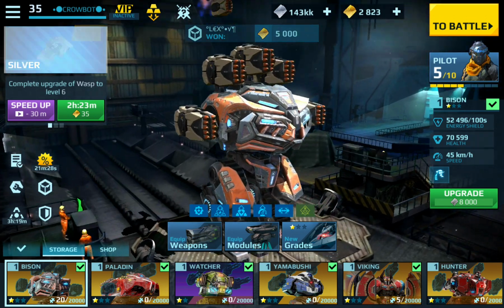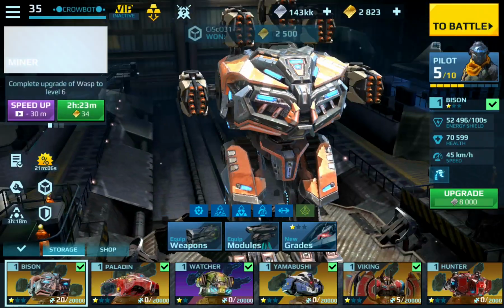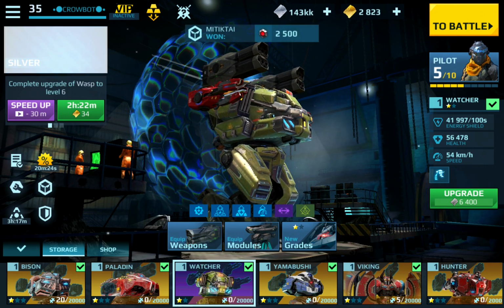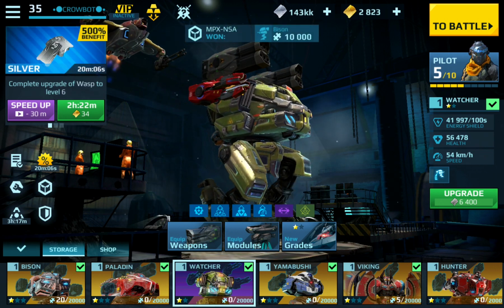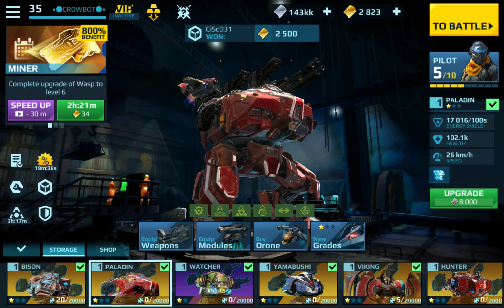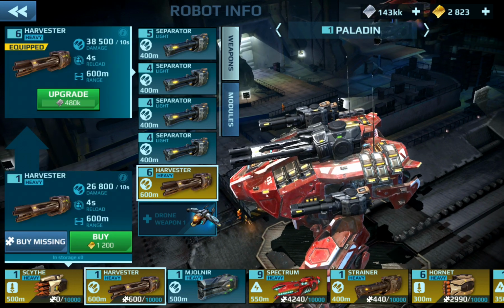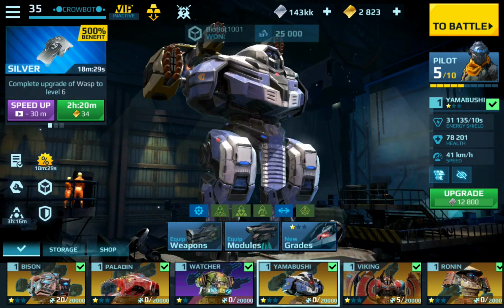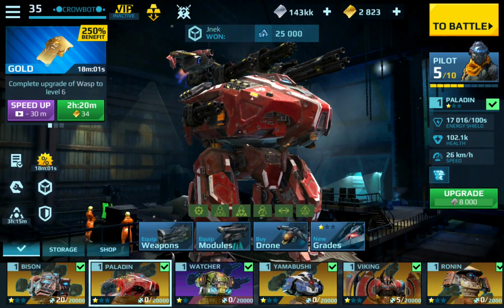How to back up to level 1 play after moving up to level 2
You might go from winning most matches to losing most matches. You see Titans where there were once Bisons and all the names are new ones. You my friend might have upgraded yourself into the next level of play.  If you feel this was a mistake, here is how you fix it.

This is how those guys with all those premium bots do it.

Level 1 players can still play in level 2 and even 3 matches if you keep following my advice.

See you at the beacon!

Crowbot